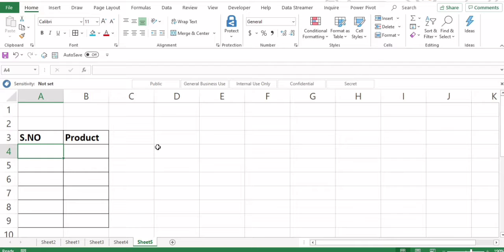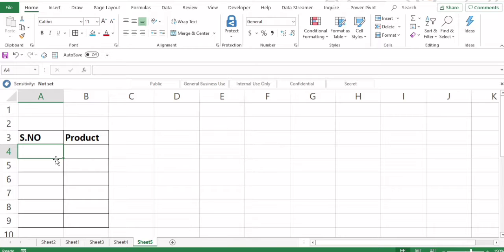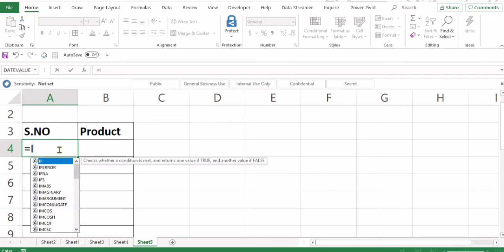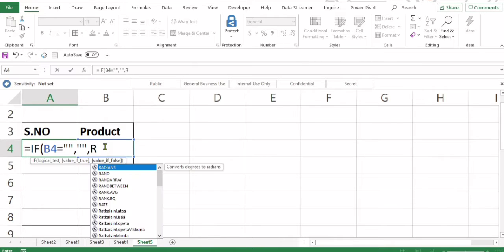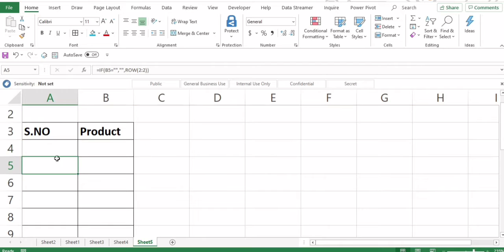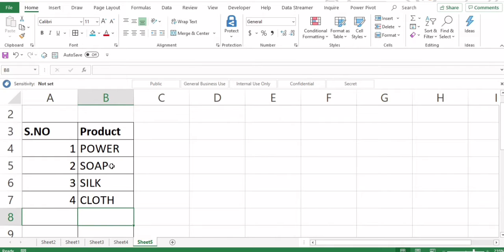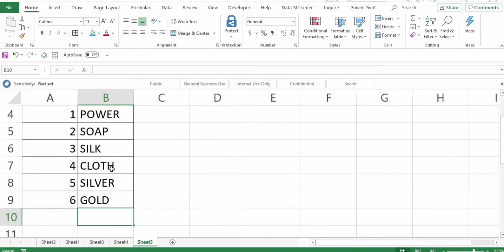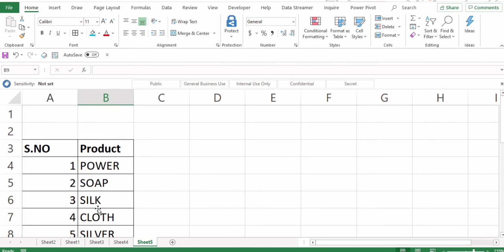Automatic Serial Number in Excel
How to get Automatic serial number in Excel???

This is very simple explanation for getting automatic serial number.